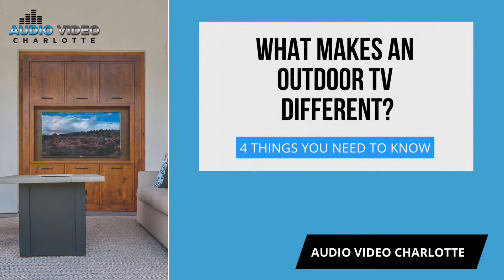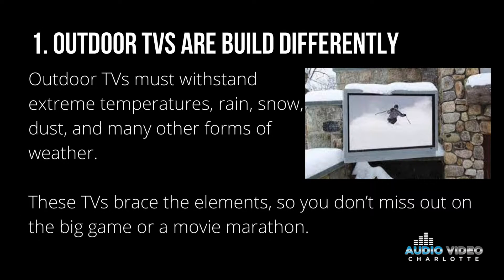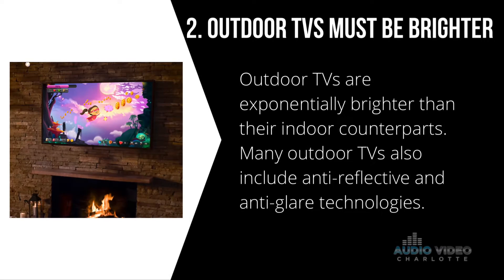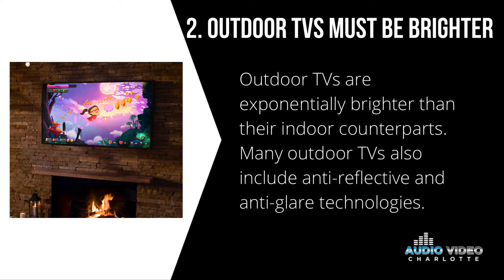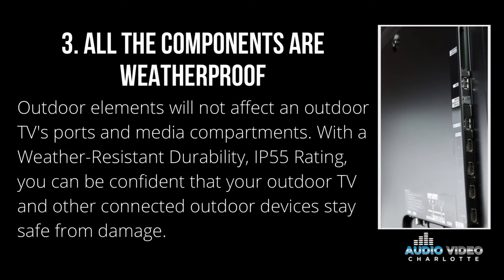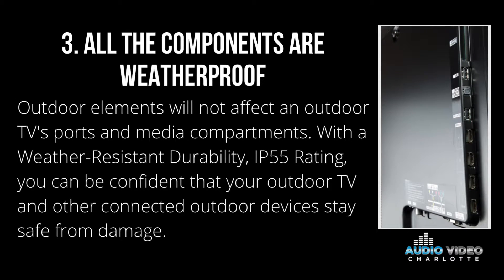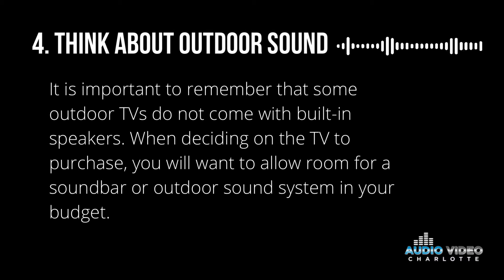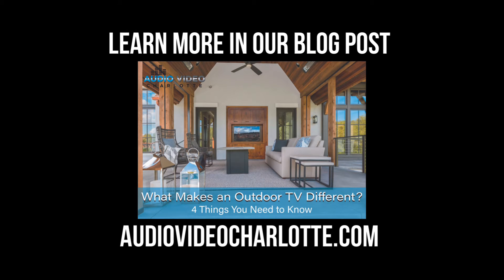What makes an outdoor TV different?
4 things you need to know about installing your outdoor TV’s from your Audio Video specialists at Audio Video Charlotte.

If your Charlotte area business or home needs audio-video help, Audio Video Charlotte is here to help! We design new technology to create winning solutions for our clients. Our team mounts TVs, hides cables, installs audio, and video conferencing!